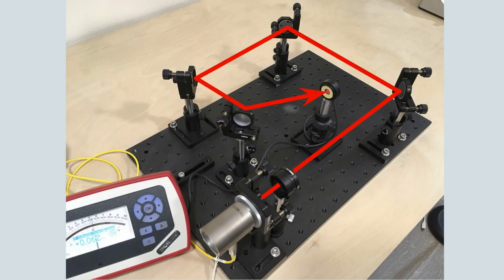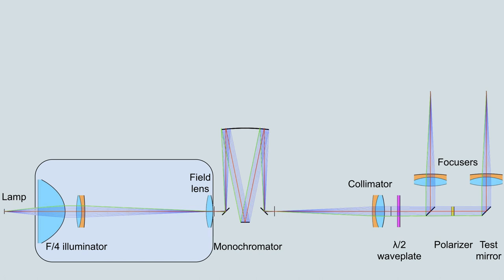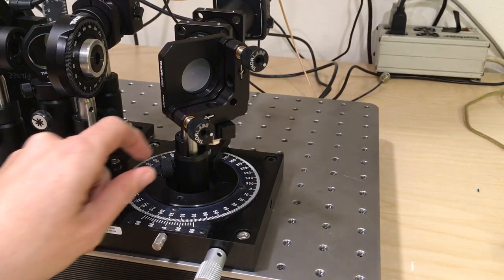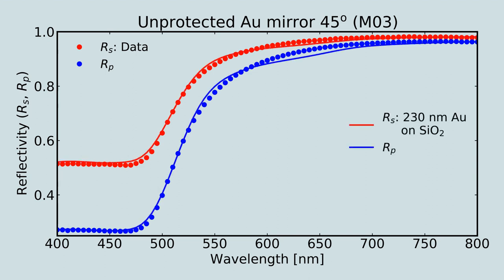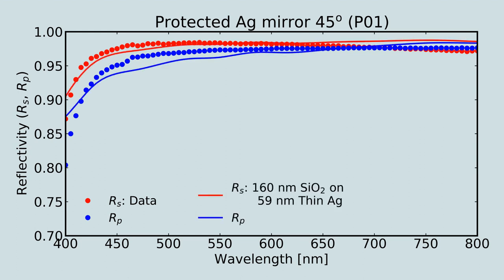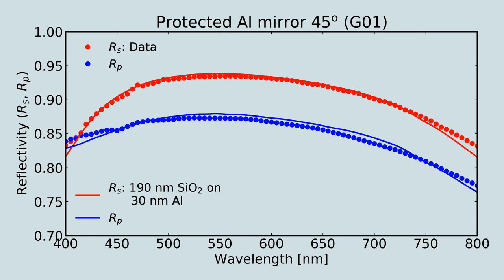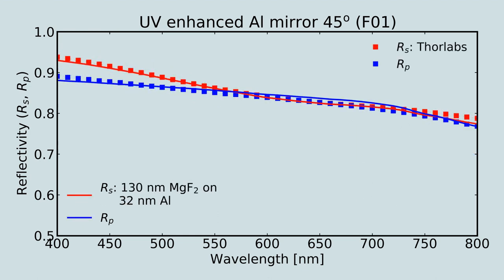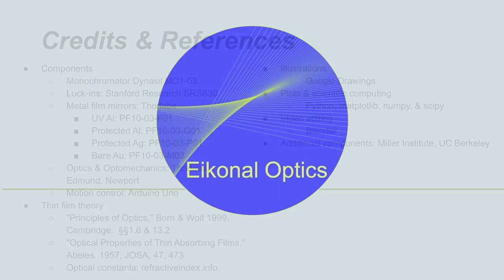Spectral Reflectometry: Measuring Thin Film Metal Mirrors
In this video, we’ll show you how to measure and model the reflectivity of various optical mirrors at various angles, wavelengths, and polarizations.